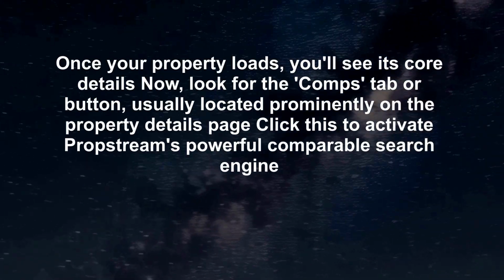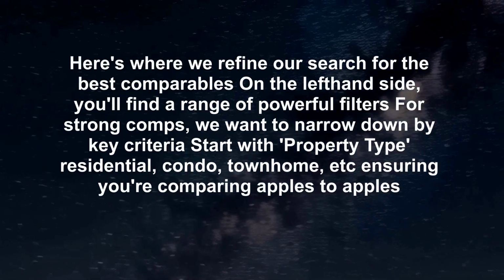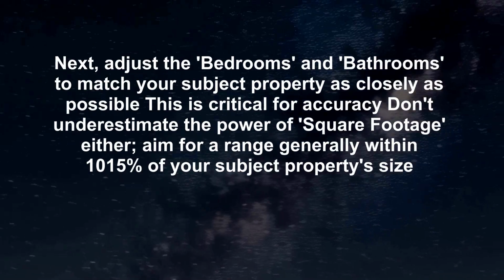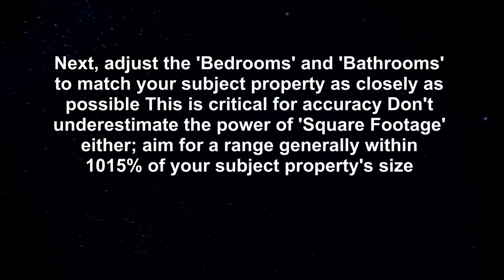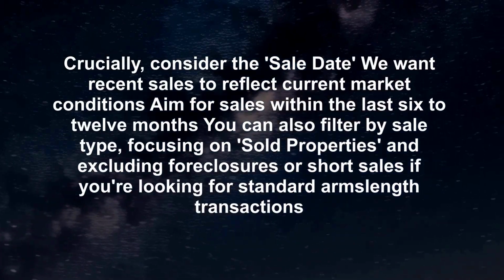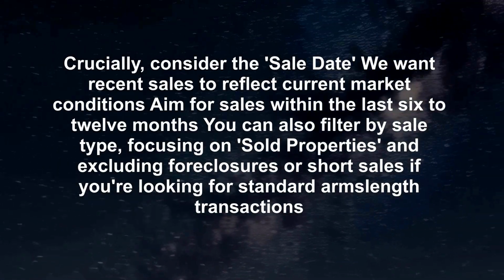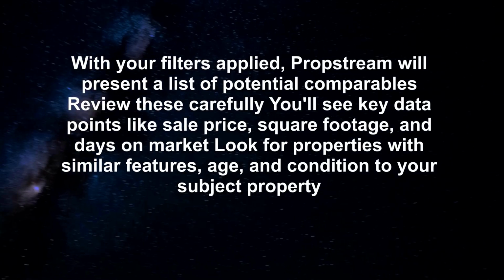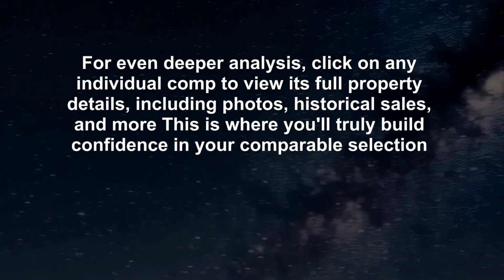How to Make Comps via Propstream - Julia'sTutorials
How to Make Comps via Propstream demonstrates how to utilize Propstream's tools and data to create accurate and reliable property comparables (comps), essential for determining fair market value and making informed investment decisions, ensuring financial competence.

00:00 Intro
00:10 Pinpoint Your Target Property
00:23 Accessing Comparables
00:37 Refining Your Comp Search: Property Type
00:54 Bedrooms, Bathrooms, and Square Footage
01:13 Mastering Distance Filters
01:31 Analyzing Sale Dates and Sale Types
01:52 Reviewing Your Comparables List
02:07 Deep Dive into Individual Comps
02:24 Building Reliable Comparables